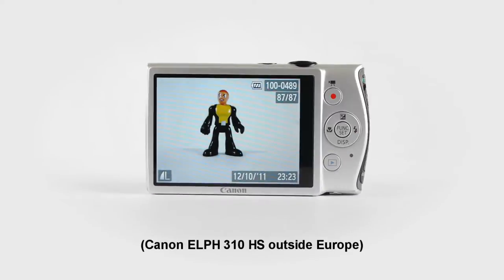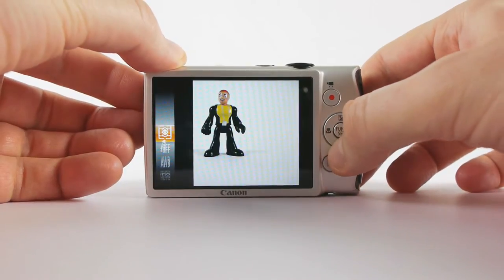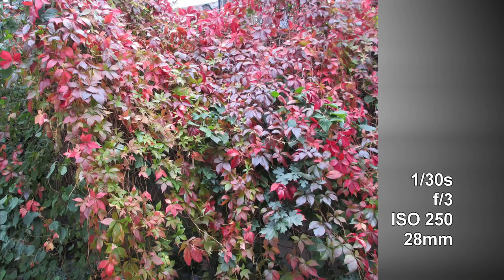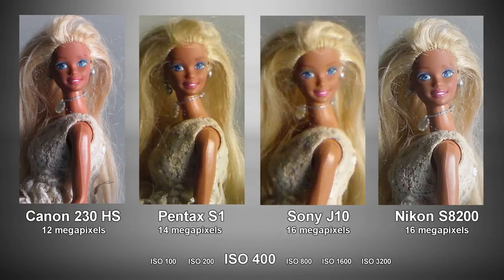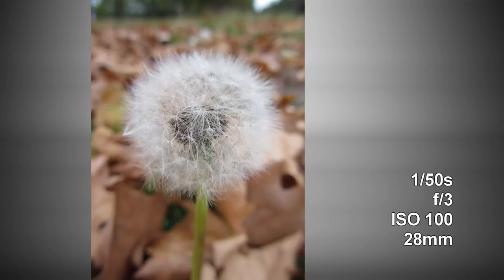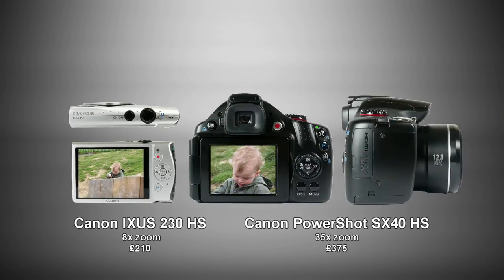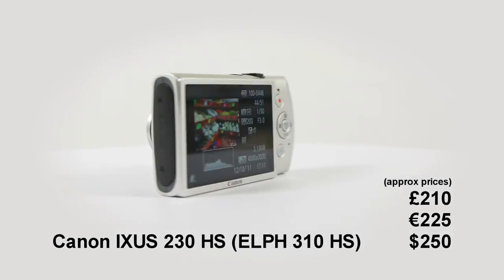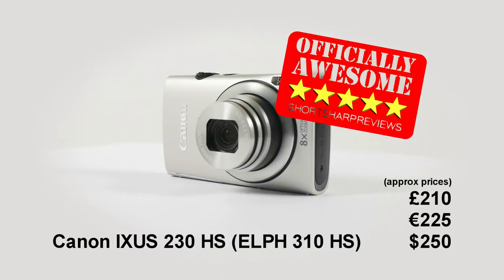Canon IXUS 230 HS / ELPH 310 HS review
A short, sharp review of the IXUS 230 HS (ELPH 310 HS outside Europe), Canon's best ever point-and-shoot compact camera. Choose 1080p playback to see photo detail shots at 1:1 magnification.

for a longer review